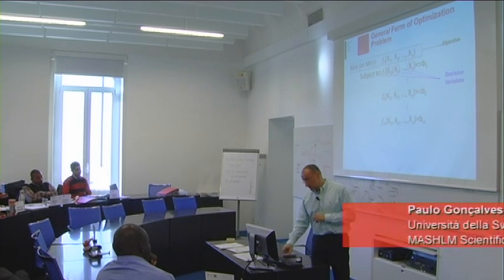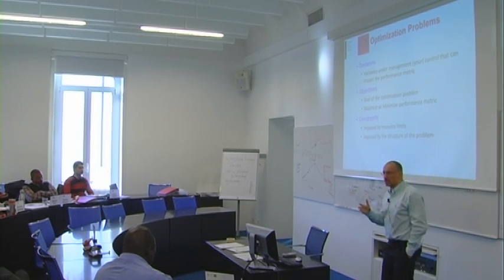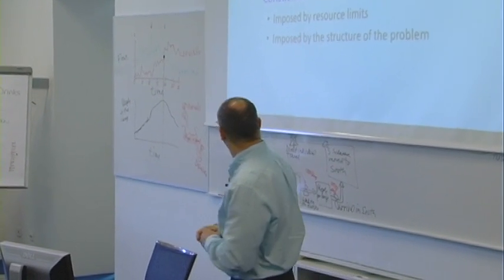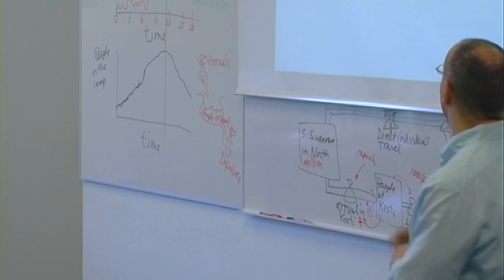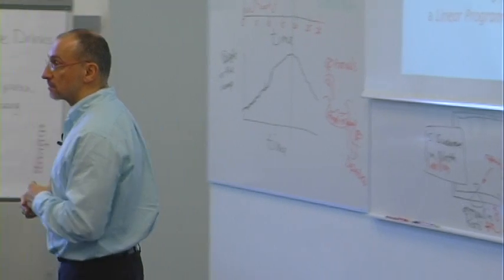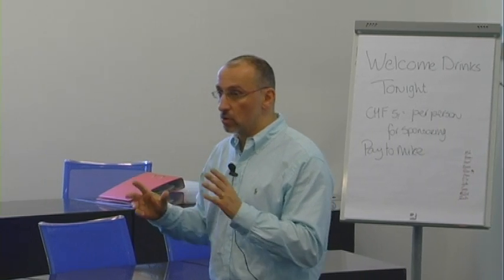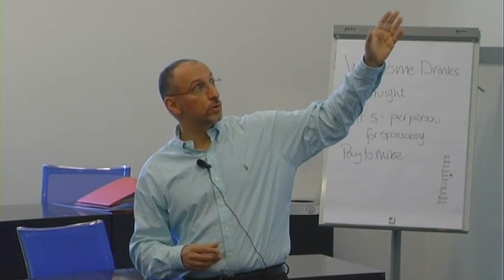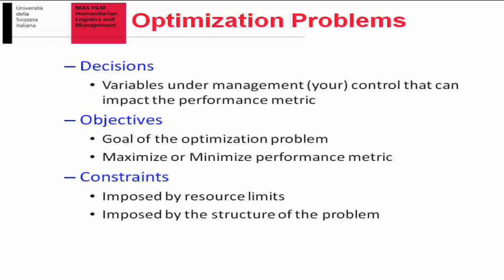Decision Making Models - MASHLM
Prof. Paulo Gonçalves, Academic Director
Master of Advanced Studies in Humanitarian Logistics and Management
Università della Svizzera italiana - Lugano (CH)